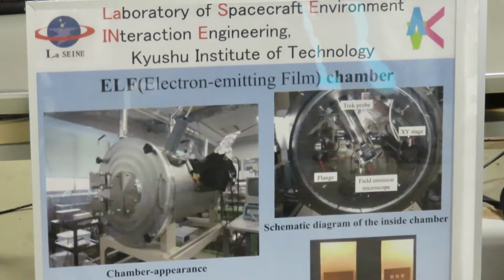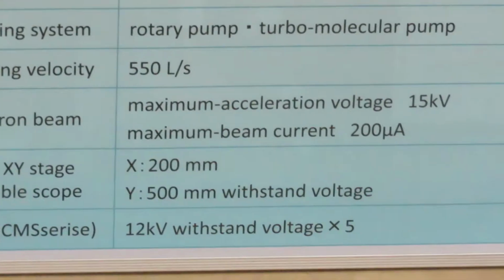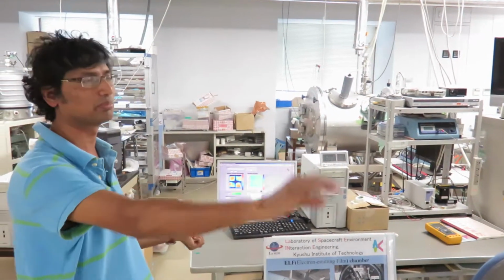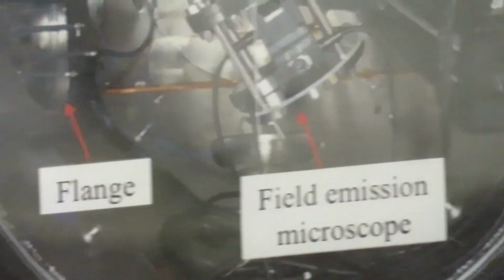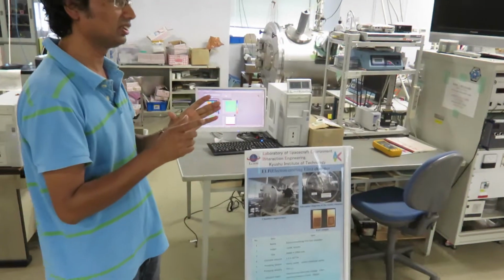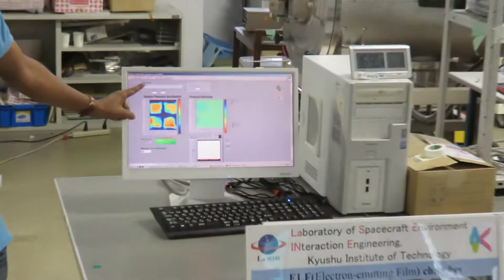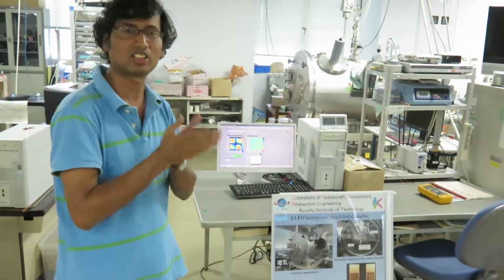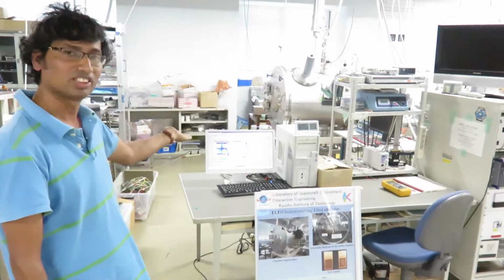Introduction to LaSEINE at Kyutech by Dr. Arifur Khan. Part 3/5: ELF chamber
Dr. Arifur Khan gives an introduction and tour of LaSEINE (Laboratory of Spacecraft Environment Interaction Engineering,  Part 3/5.  Also visit CeNT (Center for Nanosatellite Testing,